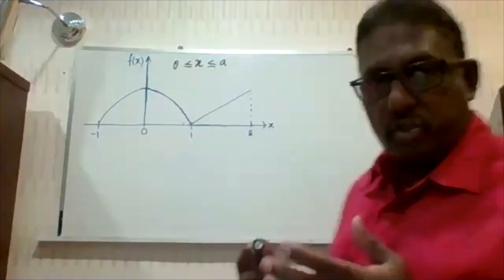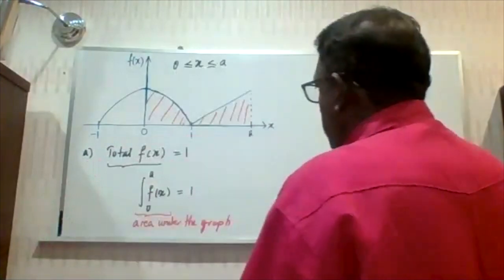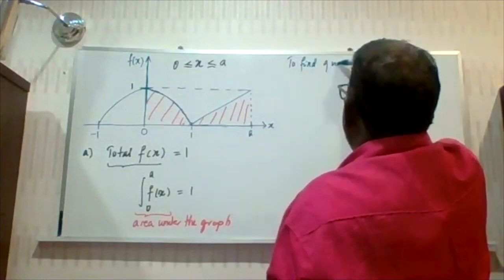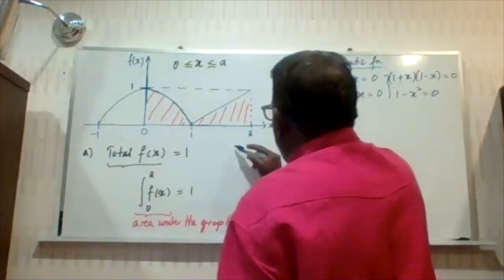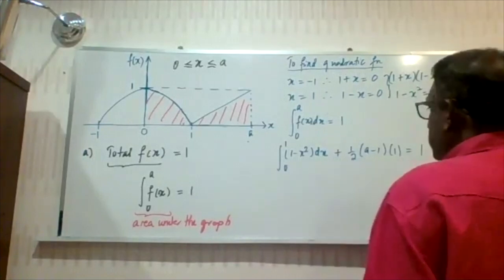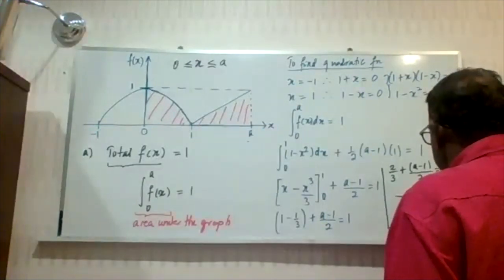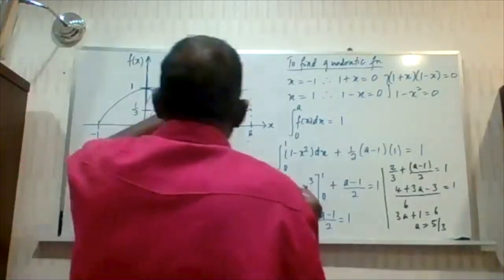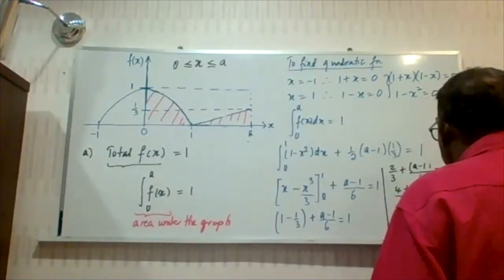Form 6(SEM 3) Maths T. Solved Question: Probability Distribution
Here Mr. Jason is teaching Form 6(SEM 3) Maths T. The topic covered is Probability Distribution. Come join our online classes you will not regret it. We also offer classes for Chemistry, Biology and Physics. Producing students with a great understanding of the subject matter is our goal.